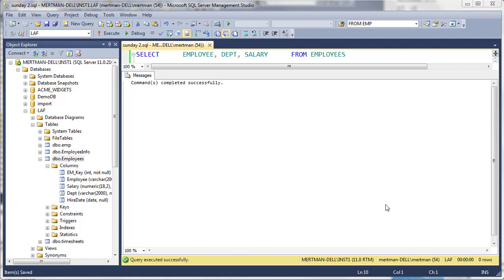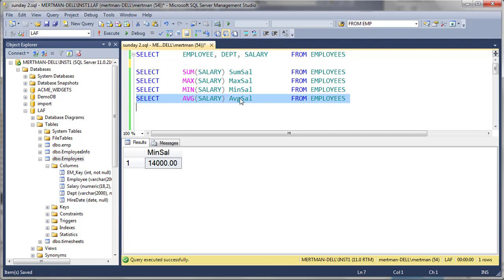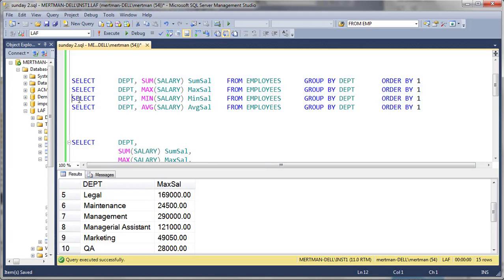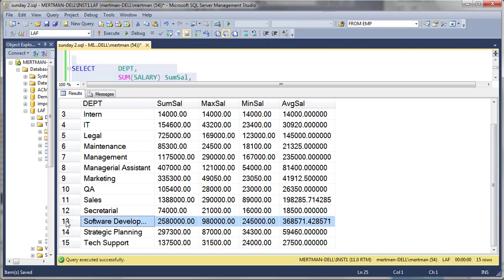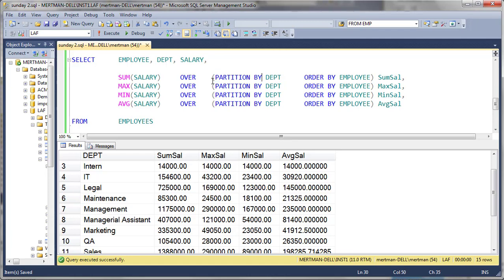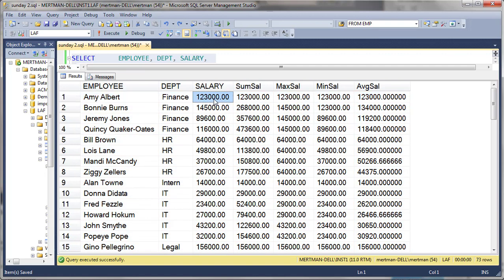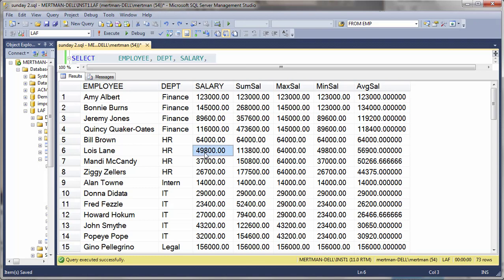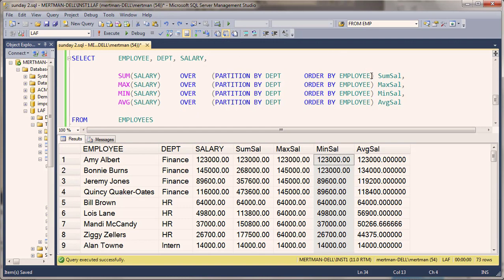SQL MAX() FUNCTION, MIN() FUNCTION, AVG() FUNCTION, SUM() FUNCTION GROUP BY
Use the MAX() function, MIN() function, AVG() function and the SUM() function with the powerful GROUP BY clause.